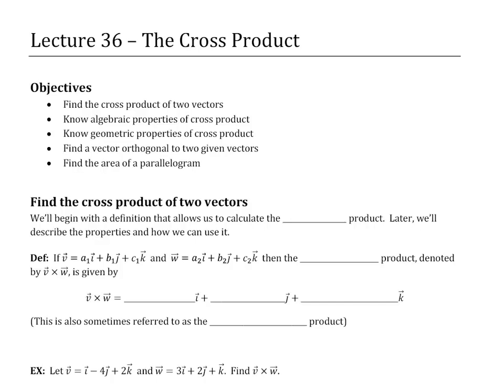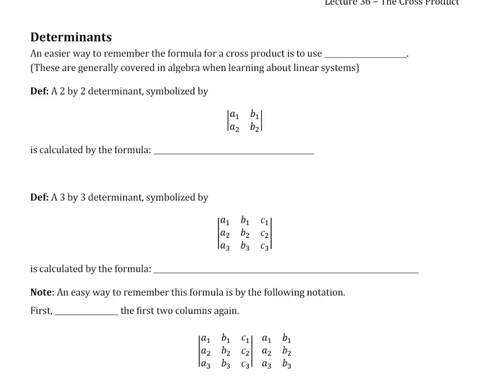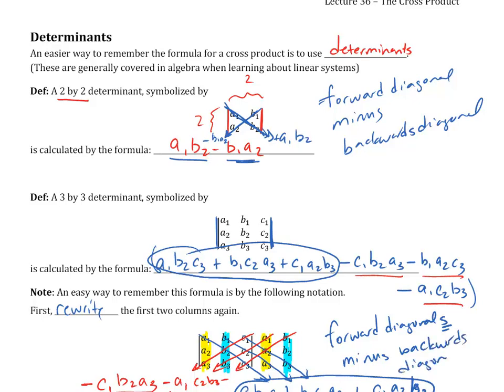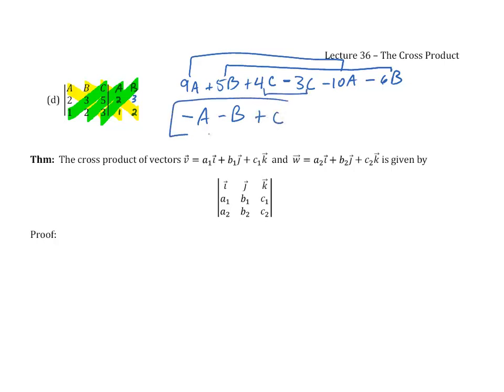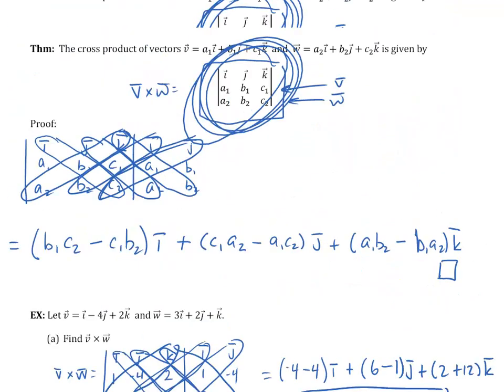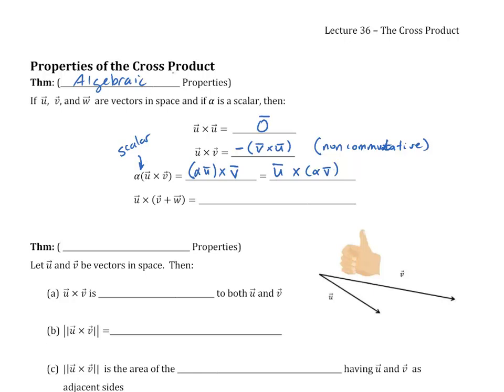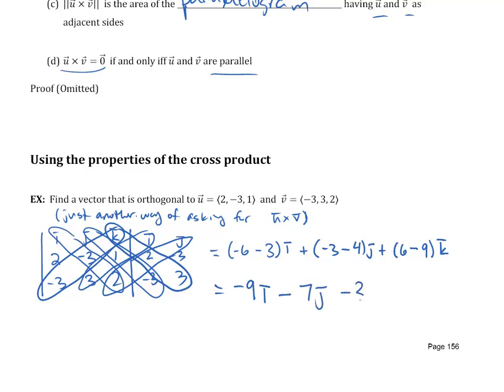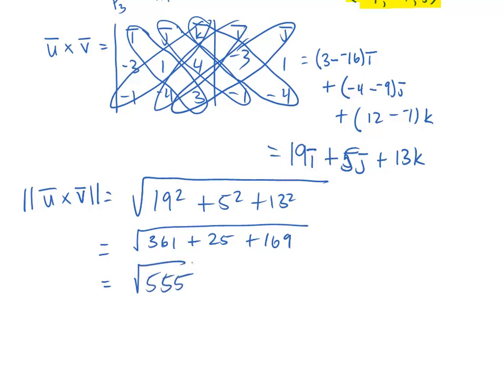The Cross Product (Trigonometry Lecture 36)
Trigonometry Lecture Series by Dr. Scott R. Franklin:
Lecture 36:
• Find the cross product of two vectors
• Know algebraic properties of cross product
• Know geometric properties of cross product
• Find a vector orthogonal to two given vectors
• Find the area of a parallelogram